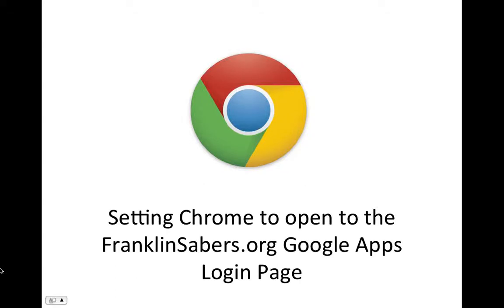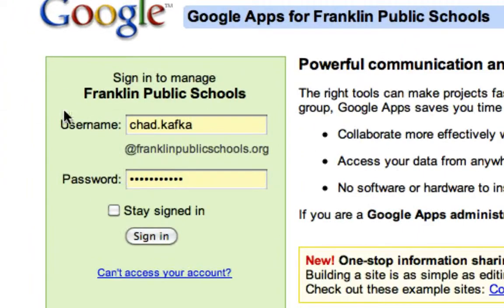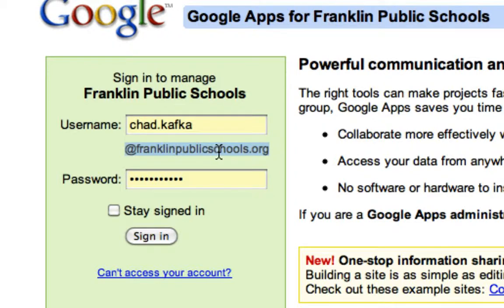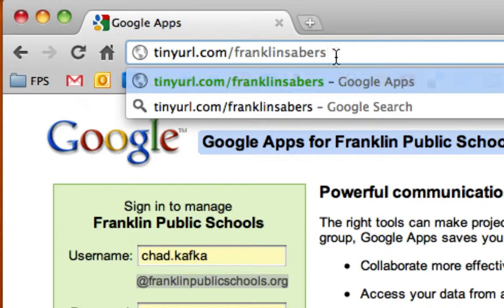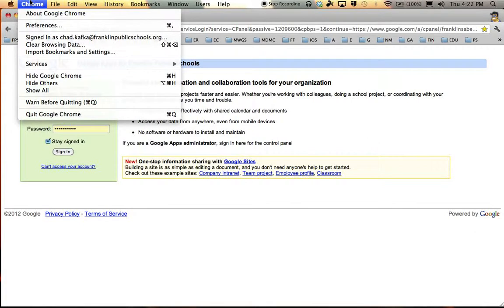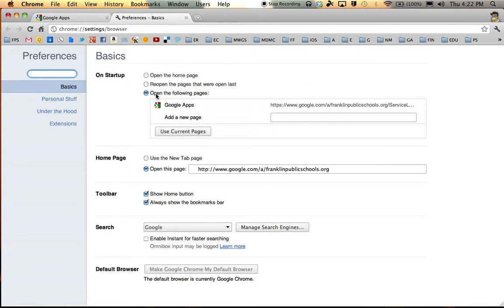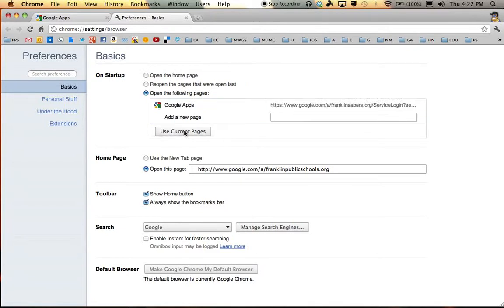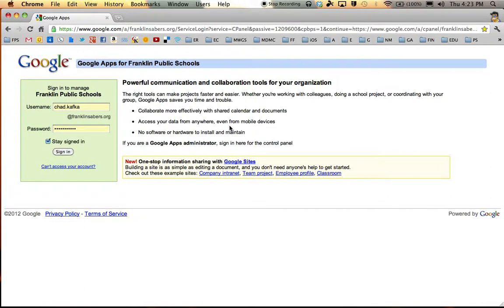How to Set Chrome to Default Page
This video shows how to set school computers to a specific default page in Chrome.